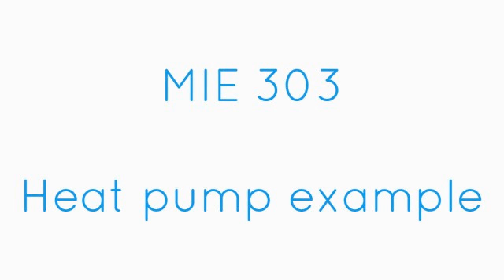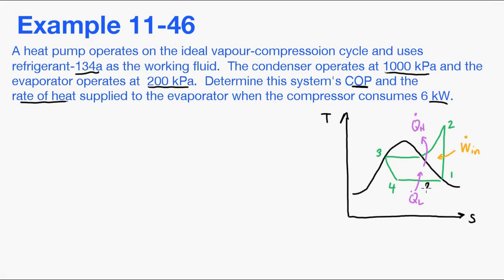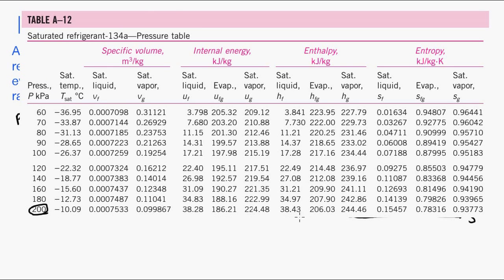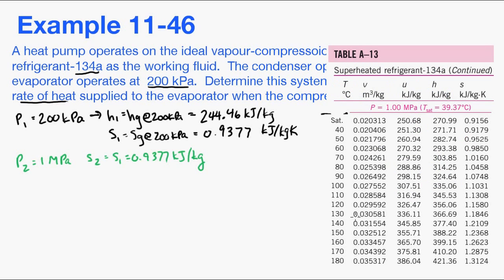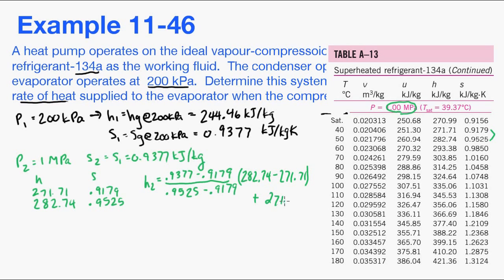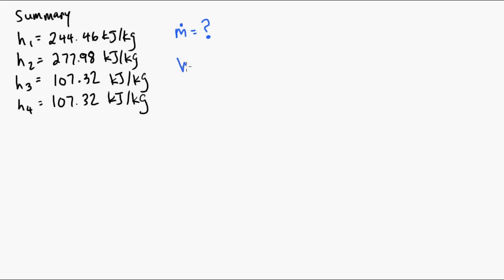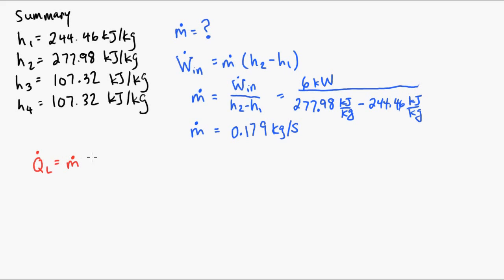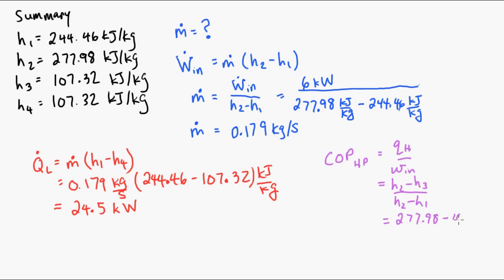Heat pump example